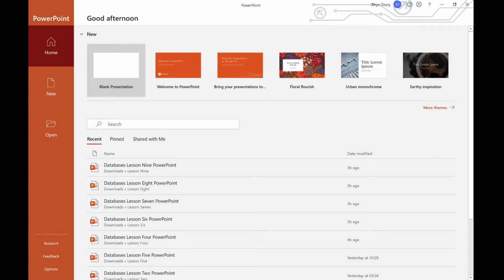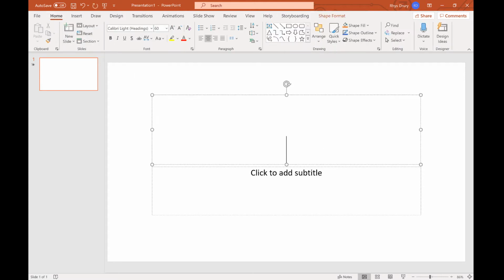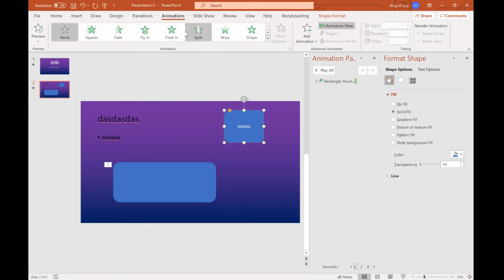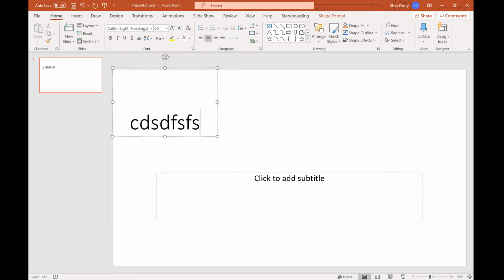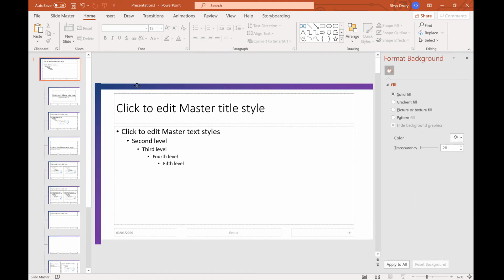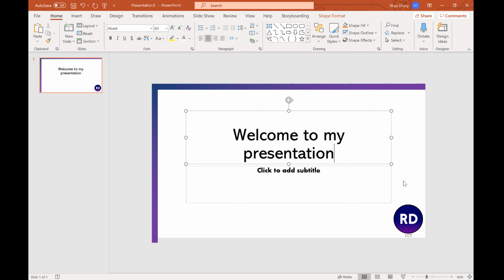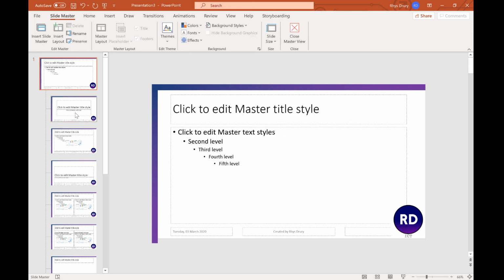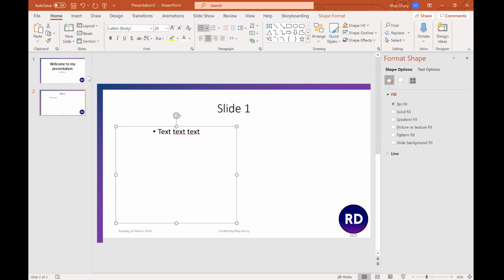Using Slide Master in Powerpoint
In this video I show you how to use the slide master to create a basic template for your presentation.